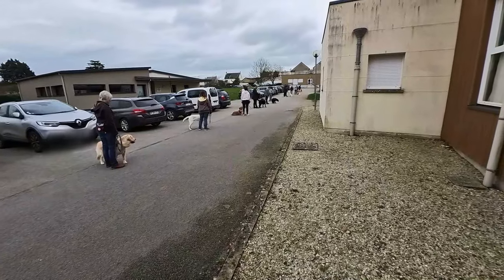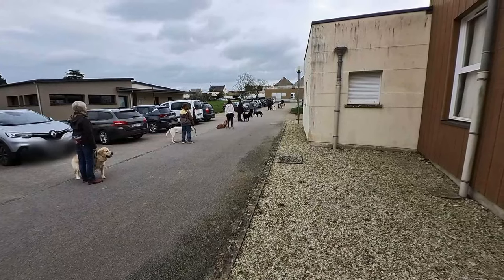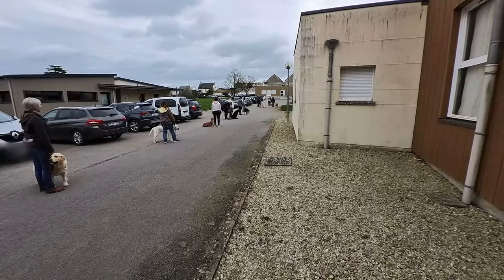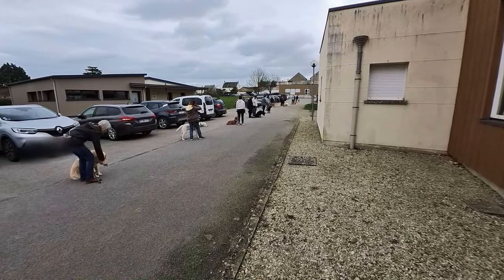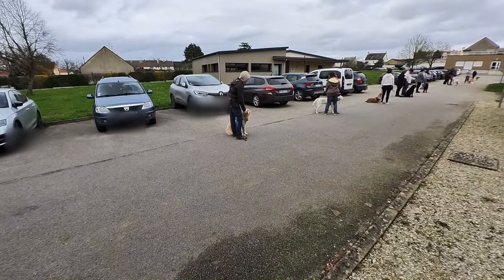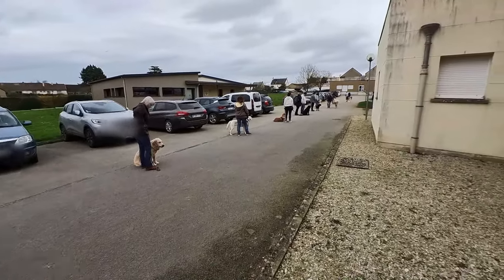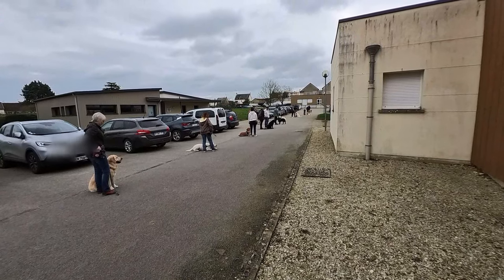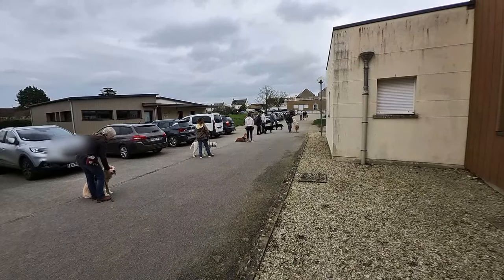vlog 75 - Una has gone...................................................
We went to the Handi-Chiens building yesterday for a training session and then we lost Una! She was replaced with another puppy called "Time". We have her for 3 weeks, this was emotional!

Many thanks
Dave